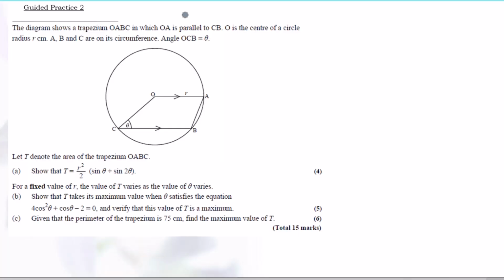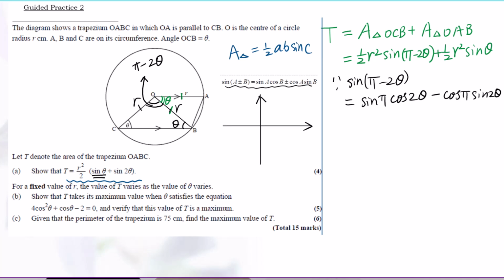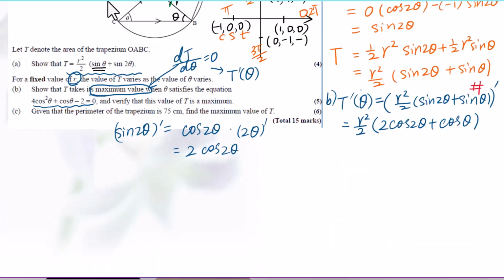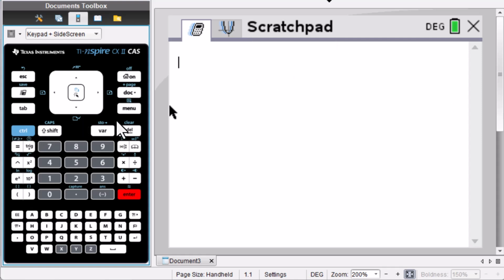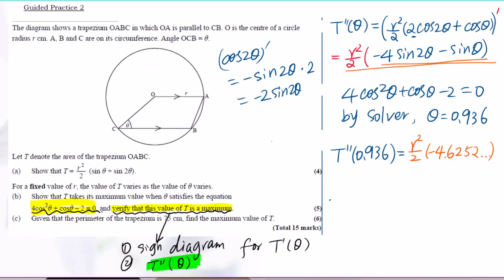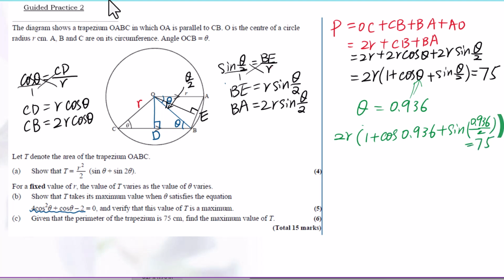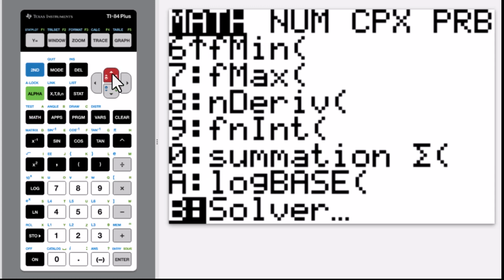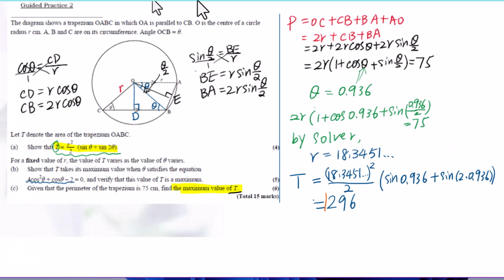Topic 5 Optimization Problems (5)